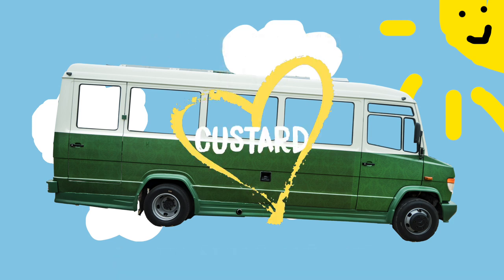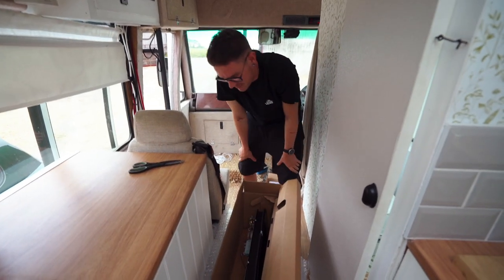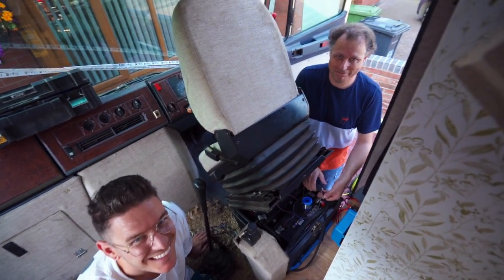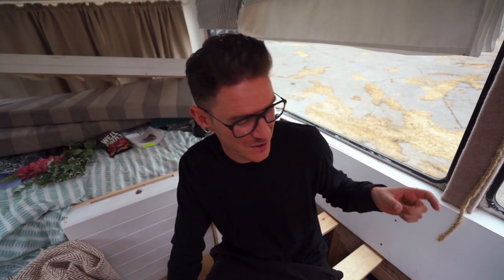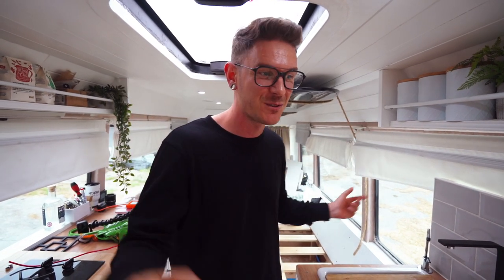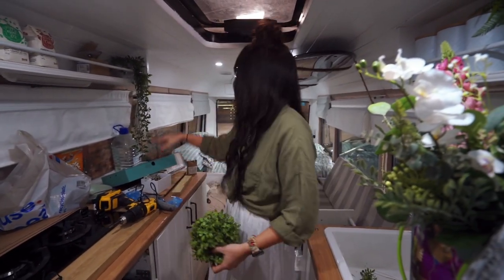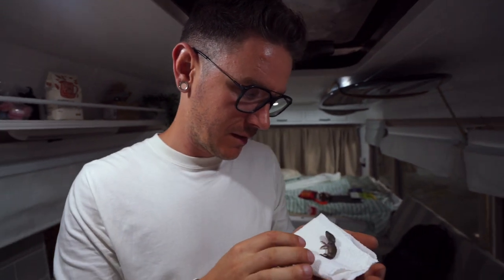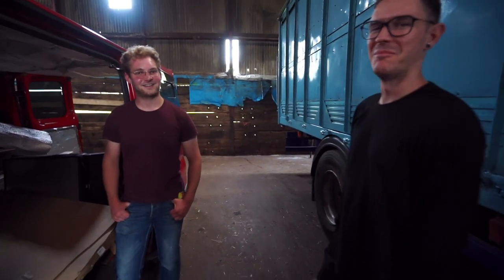Van Life - the ULTIMATE off-grid Electrical install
Just SECONDs away from full time VAN LIFE babaaayyy!
In this week's vlog we have installed the ULTIMATE off grid electrical set up for our bus Custard. Finally we can wild camp in the forests of the world and never worry about not having electric! It's FREEEDOM at it's best!
Van life in Scotland had never looked so sweet bro! Few more tweeks and we'll be back to doing what we do best - EPXLORING!!

Fancy a fancy floor!? Jordan will sort you right out with an epoxy design floor of your dreams:

Bus stats:
2001 Mercedes Vario 814
4.2 Litre Diesel
Was 24 seats (now 2)
Air Suspension